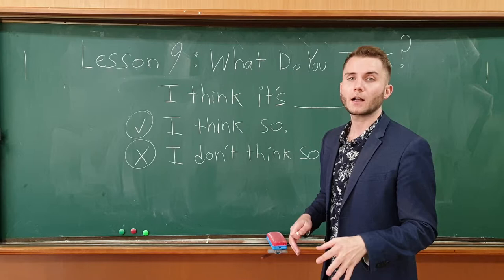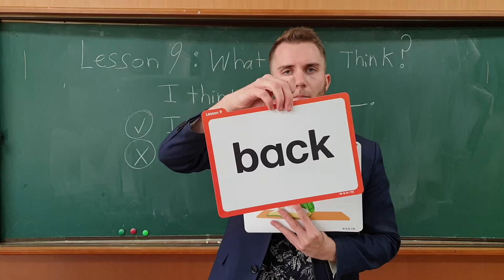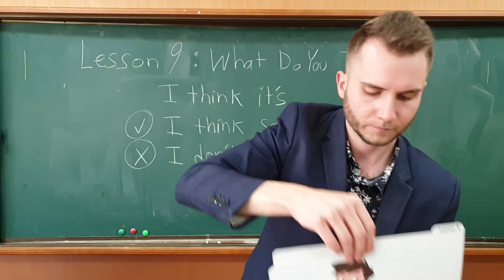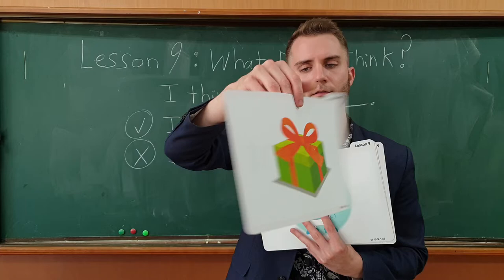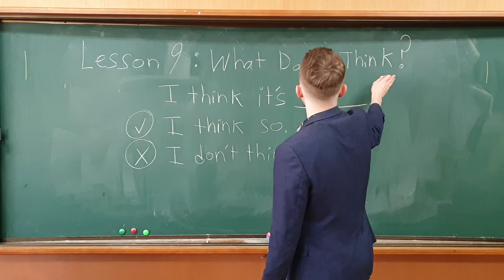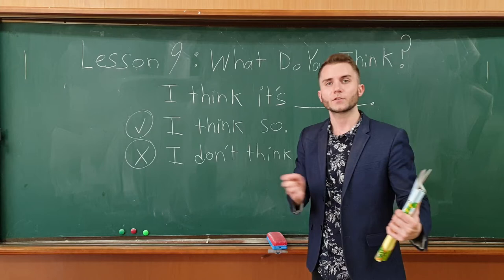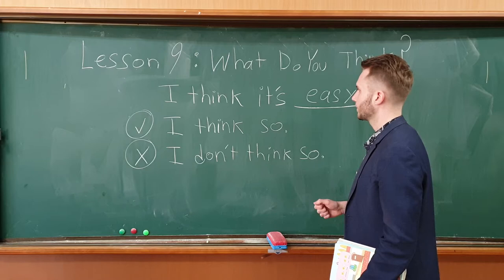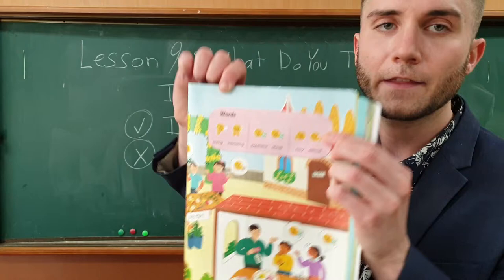Grade 6 Lesson 9 Intro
This is an introduction to Lesson 9 from Cheonjae 6, Ham, 2015.